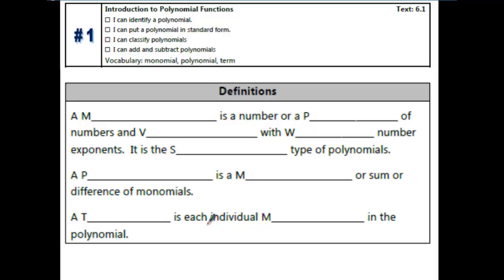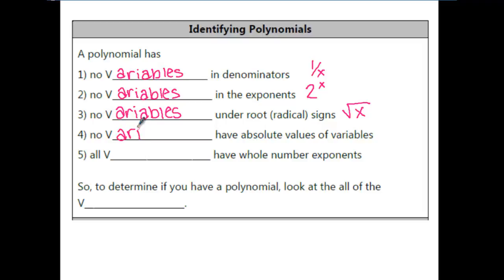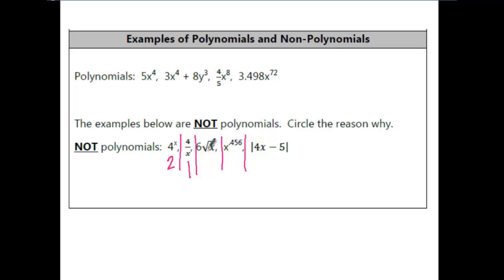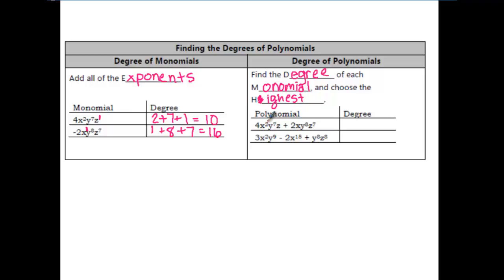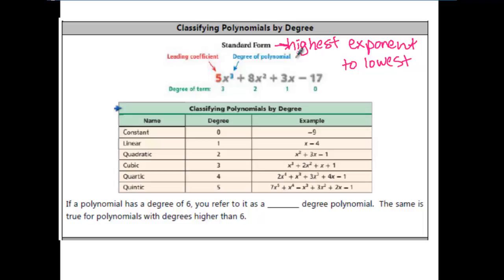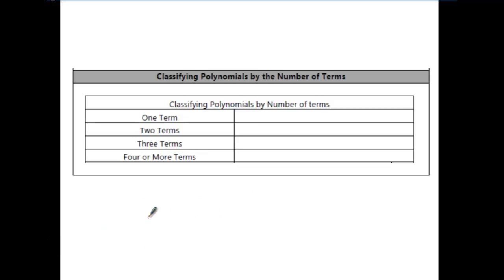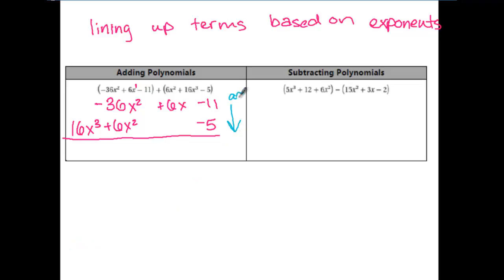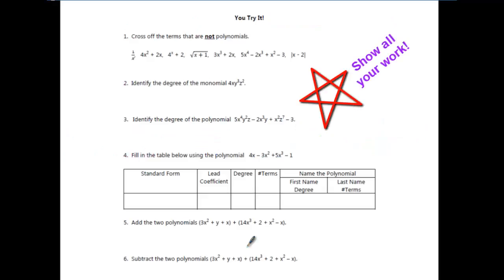U9 C1 - Introduction to Polynomials